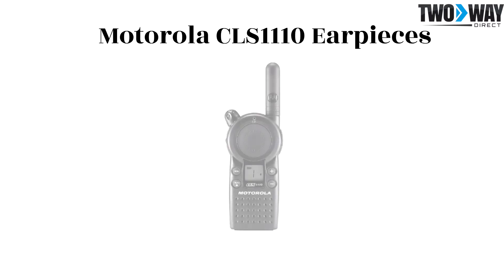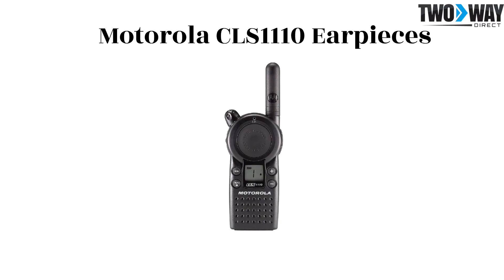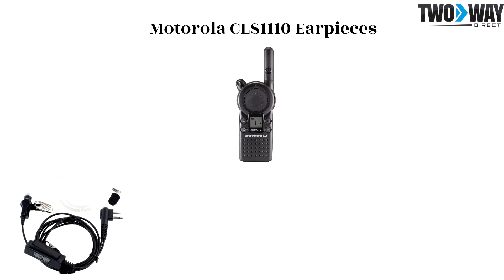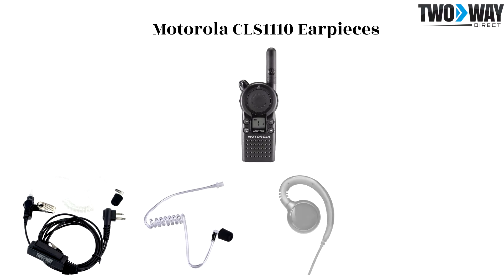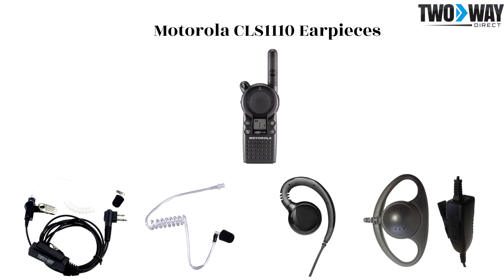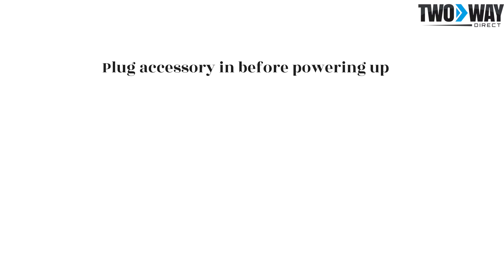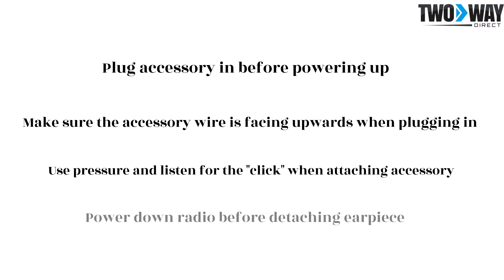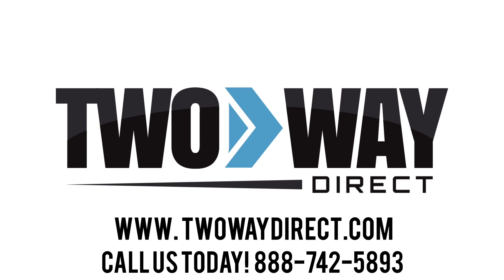Motorola CLS1110 Earpieces | Best Earpieces for The Motorola CLS1110 Two-Way Radio | Two Way Direct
Discover the best earpiece options for your Motorola CLS1110 two-way radios.

MOTOROLA CLS1110 2-WIRE SURVEILLANCE KIT EARPIECE WITH MEMORY FOAM EAR TIP